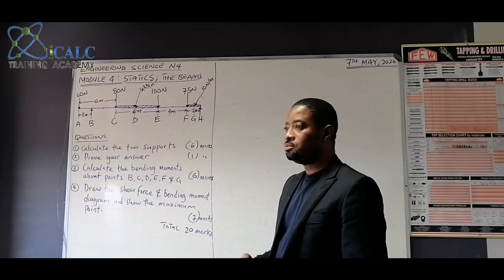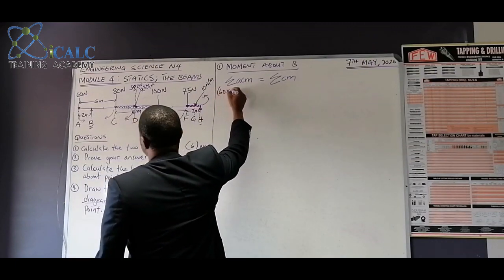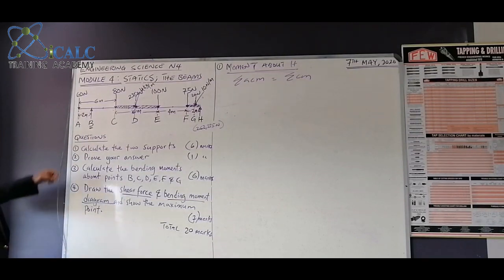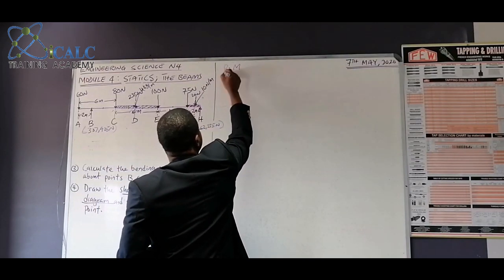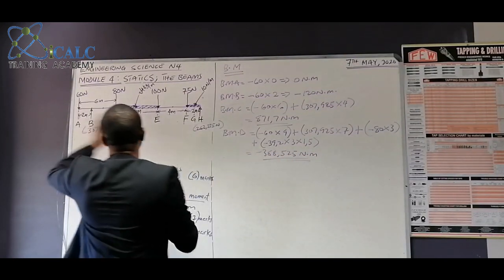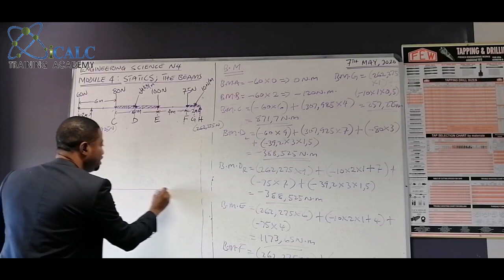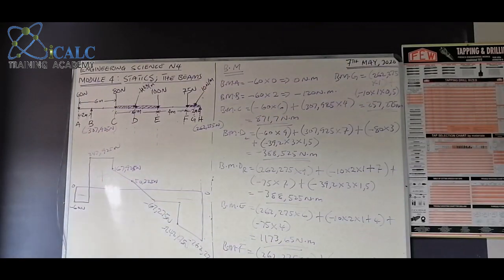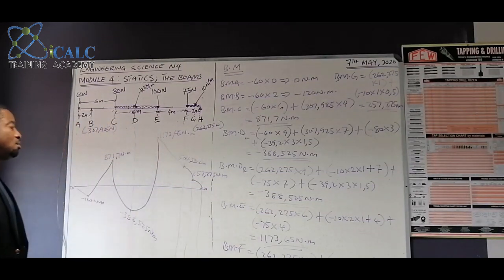Calculations on Bending Moments for Engineering Science N4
Bending Moments of sheer force diagram sketch for Engineering Science N4, Statics. Calculations on Bending moments.

Presentation by Larry Owoiya